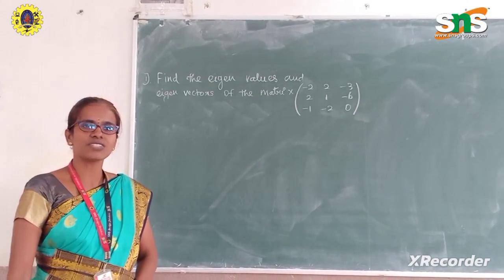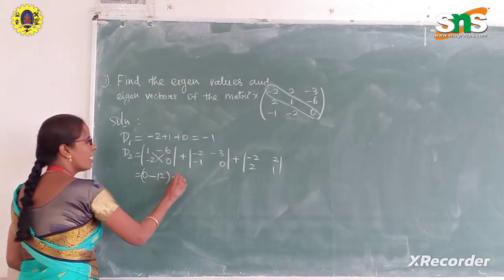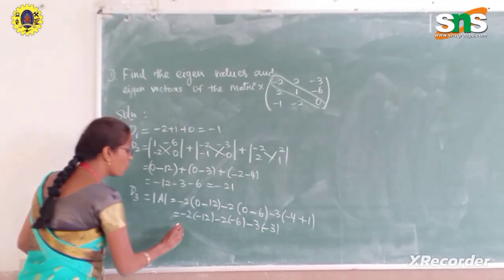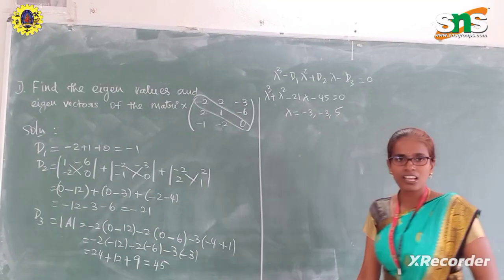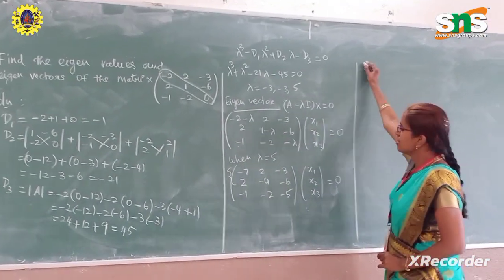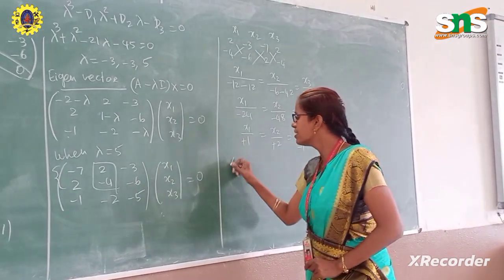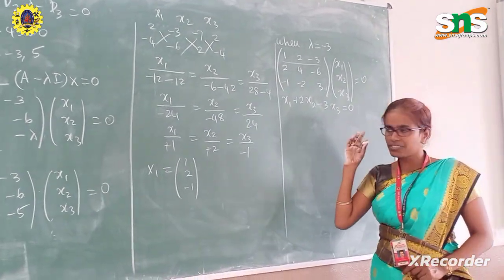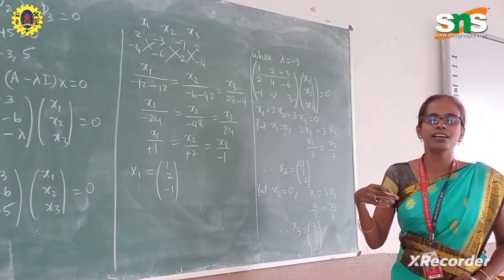Eigenvalues and Eigenvectors III | Matrices and Calculus | SNS Institutions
Eigenvalues and eigenvectors are fundamental concepts in linear algebra that describe how a linear transformation affects certain vectors. This video is about to solve Anti symmetric matrix with repeated eigenvalues.